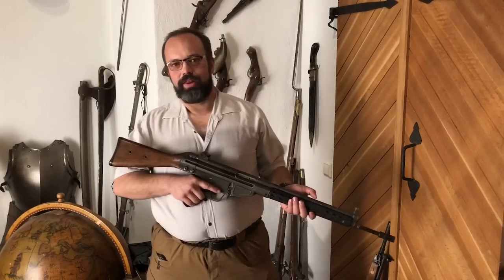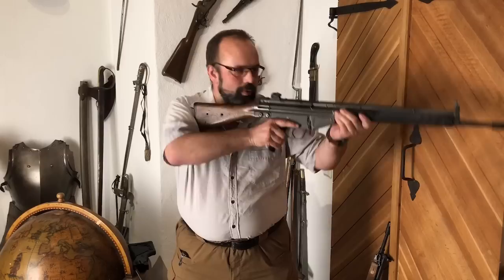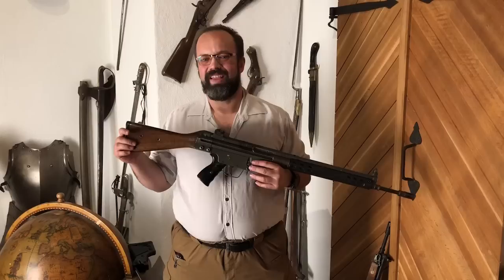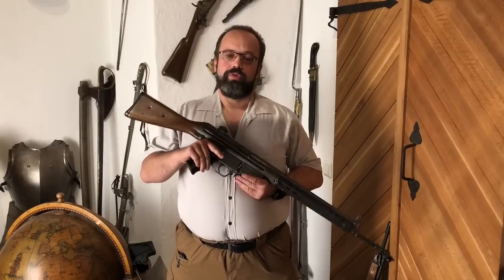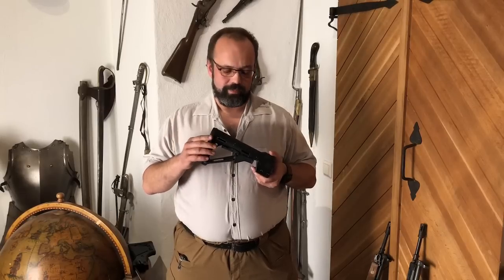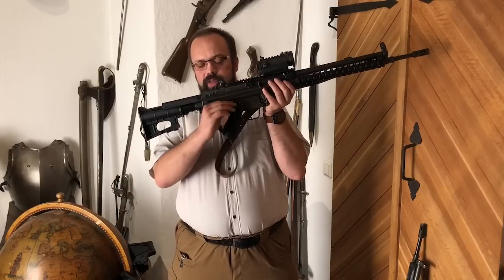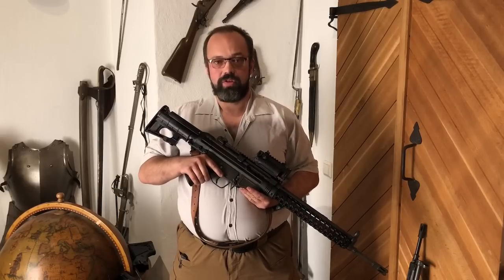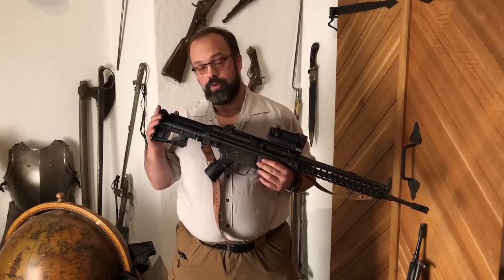Spuhr explains G3 failed ergonomics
Heckler Koch G3 have been around for a long time and is truly an amazing gun!
Few rifles are that reliable.
Sadly the ergonomics sucks big time and here I explain why and how.